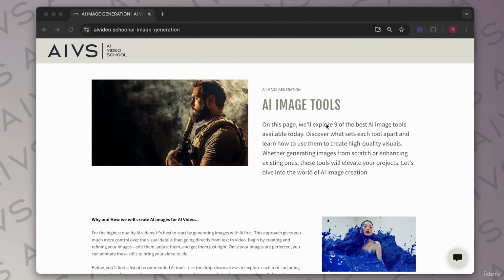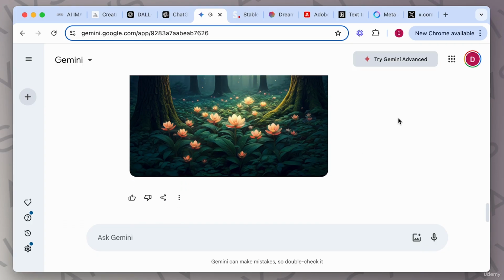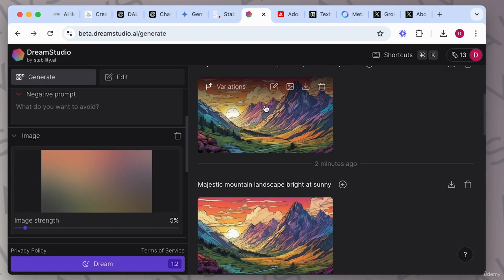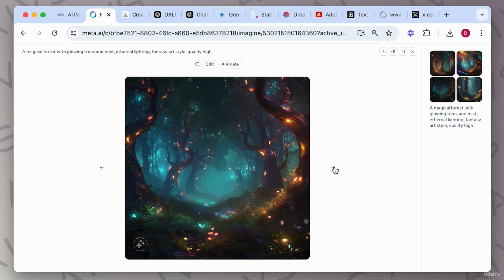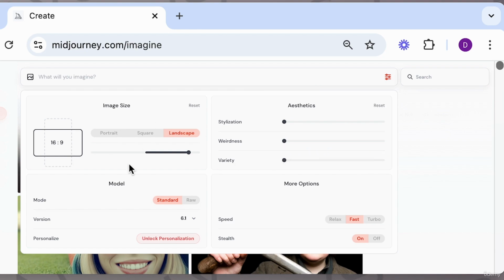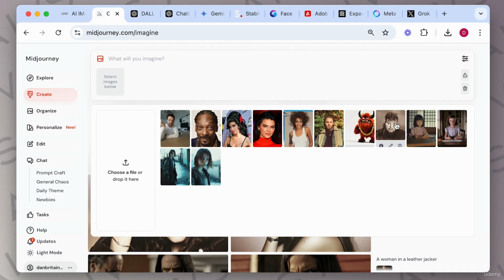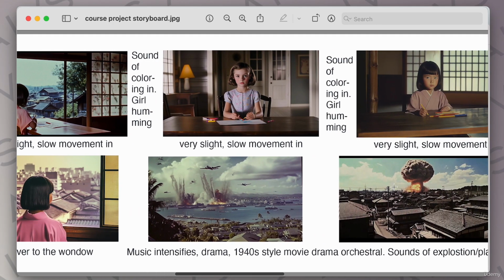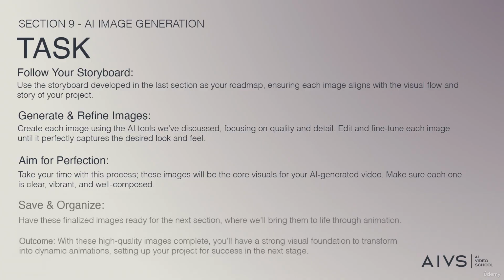Generate AMAZING AI Images In 4 Hours Without ANY Experience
Want to create amazing AI-generated images but don’t know where to start? 🤖✨ In this video, I'll show you step-by-step how to use AI to generate stunning images effortlessly!

📌 What you’ll learn:
✅ The best AI tools for image generation 🎨
✅ How to create images from text prompts 📝 → 🖼
✅ Pro tips to get high-quality AI-generated art 💡
✅ How to edit and enhance AI images like a pro 🔥

No design skills? No problem! With AI, you can create breathtaking images in minutes! ⏳